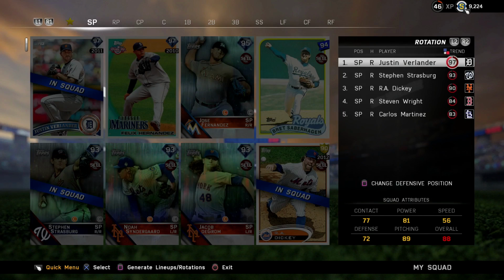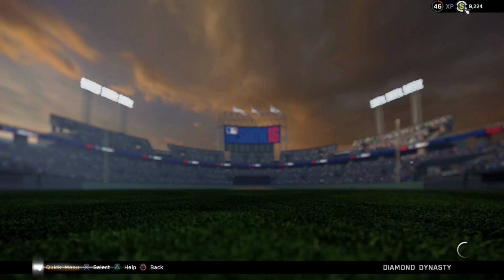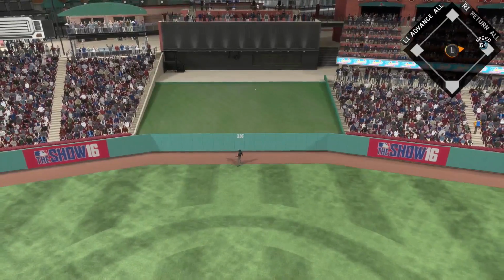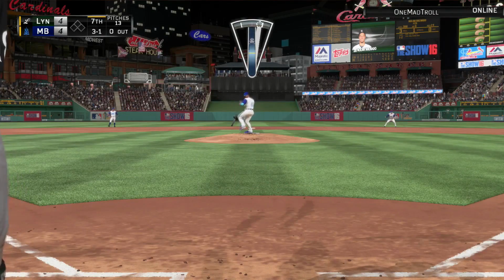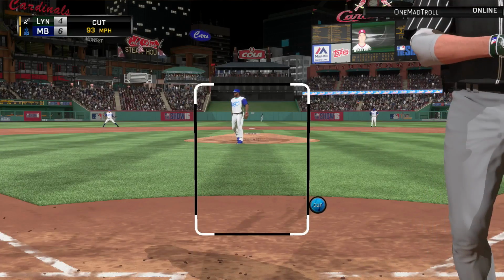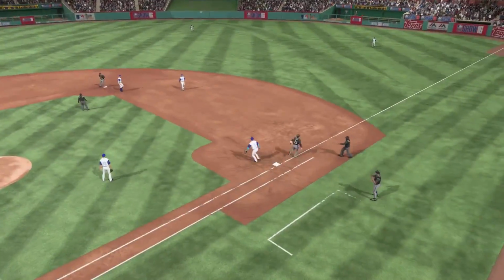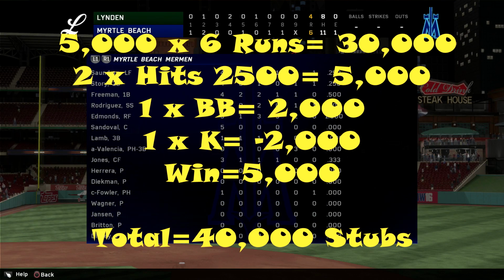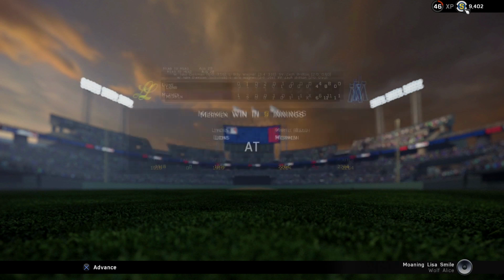MLB The Show 16 | MVP Series - Episode 4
MLB The Show 16 - New MVP Series w/ other Youtubers!